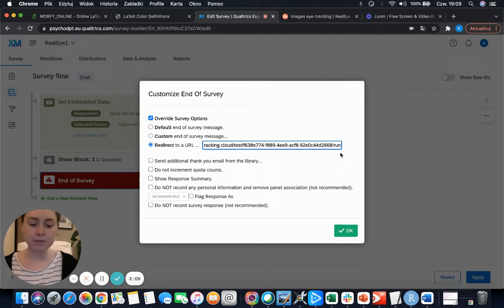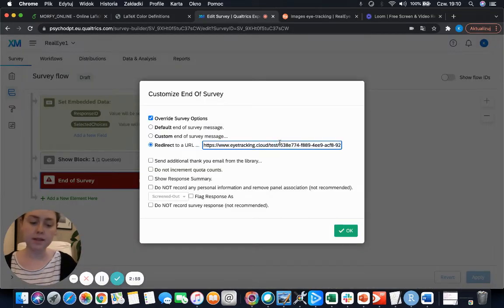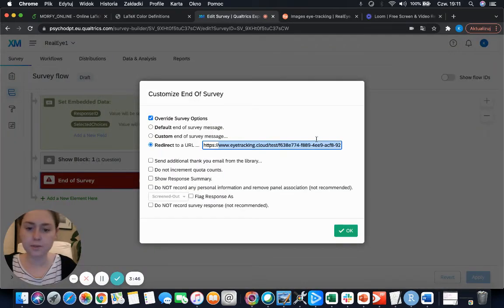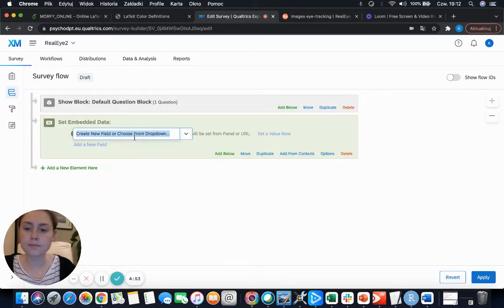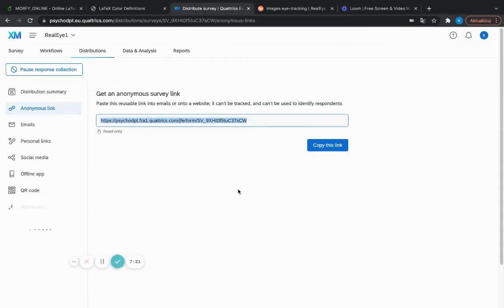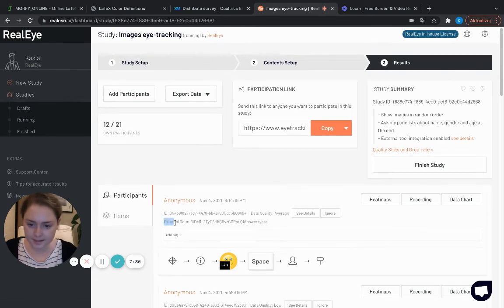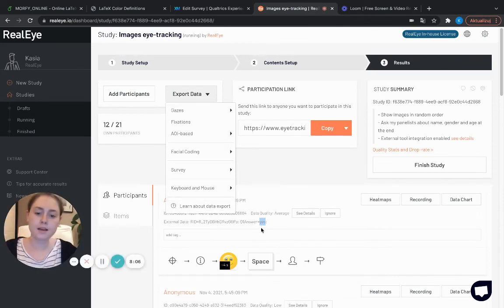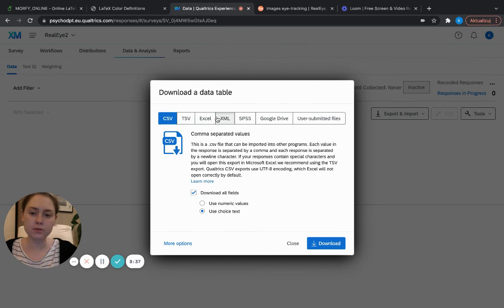Connecting RealEye study with Qualtrics